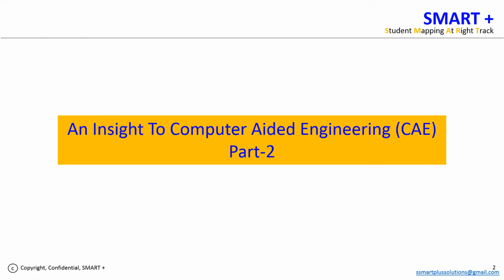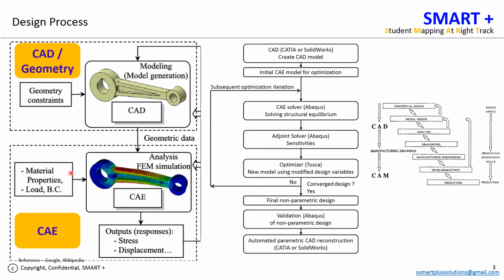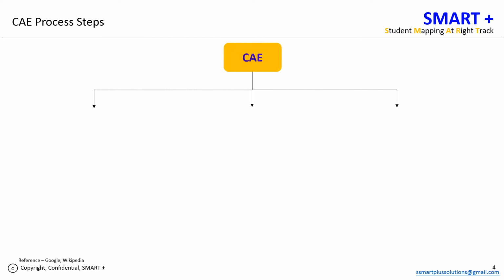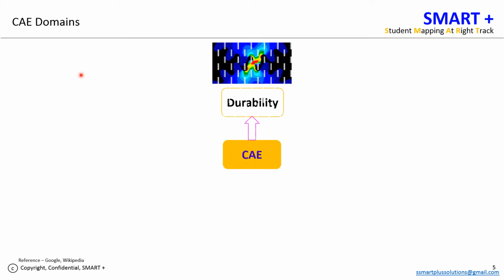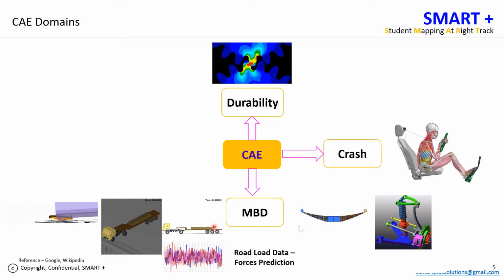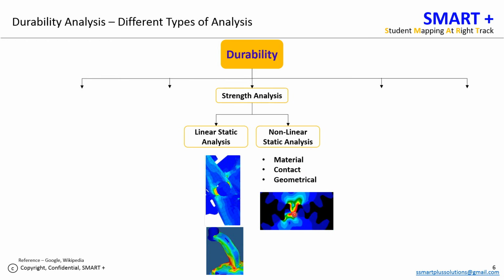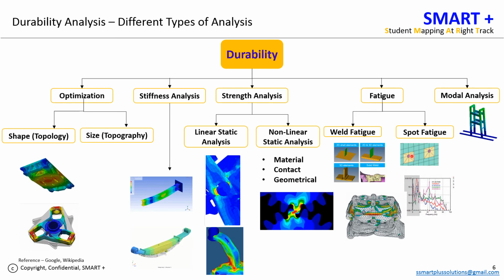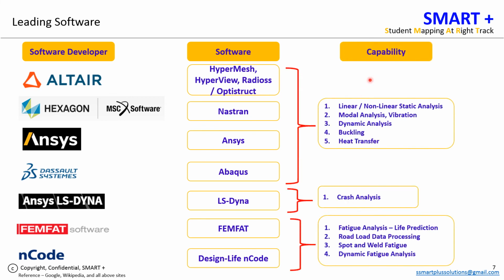An Insight to CAE 2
Basics of CAE Part 2